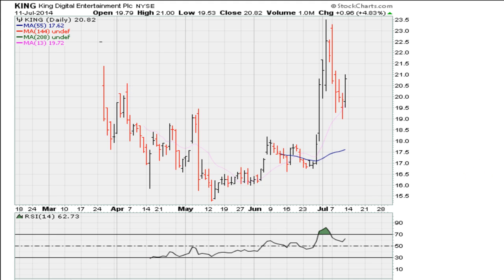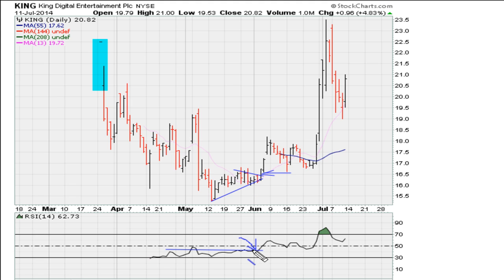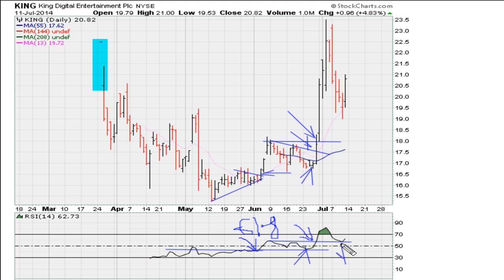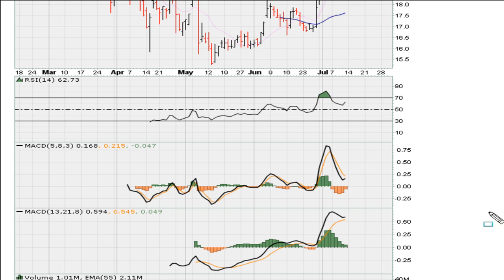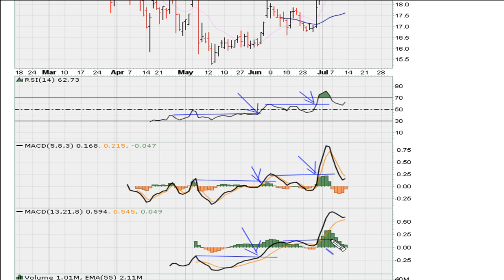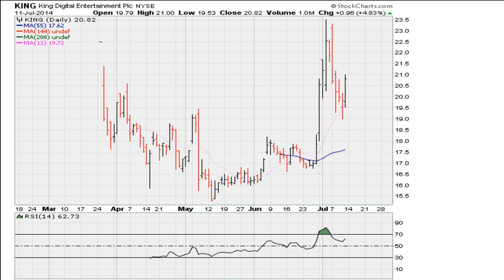Daily 2-Min [ RETHINK ] Study #95 - $KING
Math Beauty!

The ABOVE VIDEO IS A BRIEF SAMPLE! The FULL PLAYLIST (with more than 37 videos - and growing) Can NOW Be Found ONLY

The ABOVE VIDEO IS A BRIEF SAMPLE! The FULL PLAYLIST (with more than 14 videos - and growing) Can NOW Be Found ONLY
Muathe " Uniformity "
The ABOVE VIDEO IS A BRIEF SAMPLE!  The FULL PLAYLIST (with more than 60 videos - and growing) Can NOW Be Found ONLY